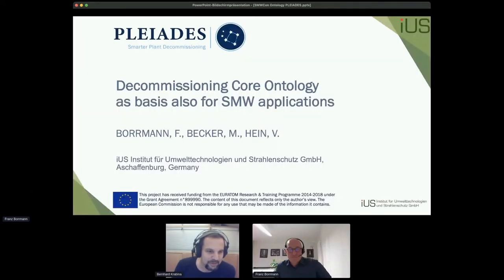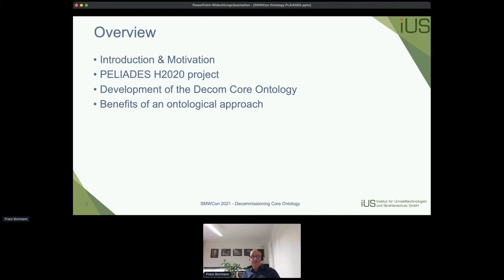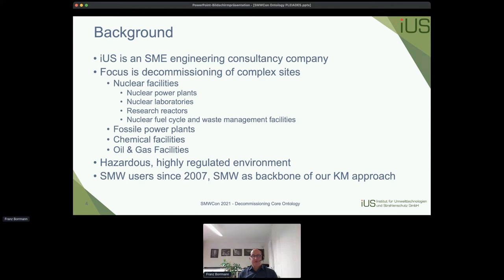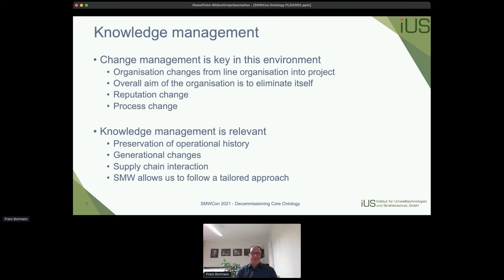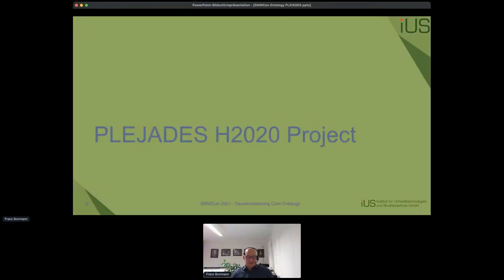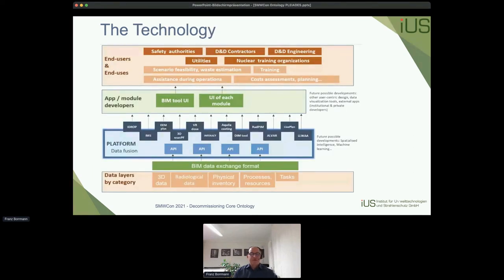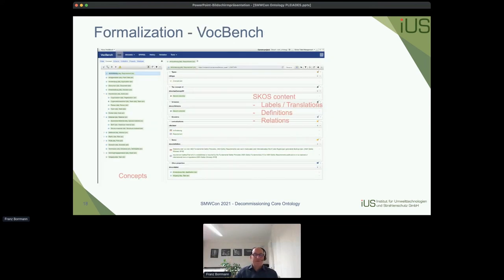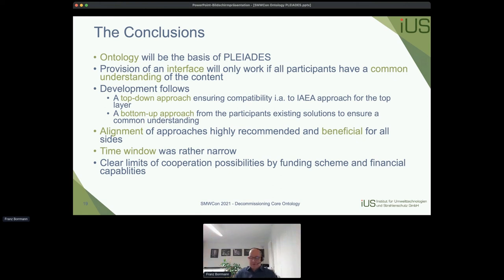SMWcon 2021- Day 3 - Franz Borrmann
RESEARCH & EDUCATION DAY
Conference Day 3 - Friday, December 10

Decommissioning Core Ontology as basis also for SMW applications

Franz Borrmann
Managing Director at iUS Institut für Umwelttechnologien und Strahlenschutz GmbH

As part of the H2020 project PLEIADES, we have developed a core ontology for the decommissioning of complex facilities.